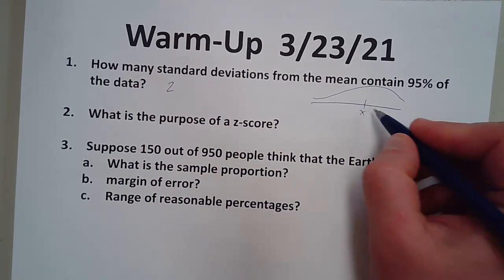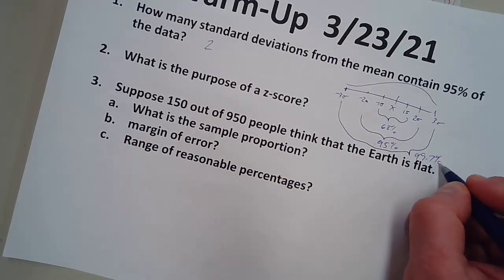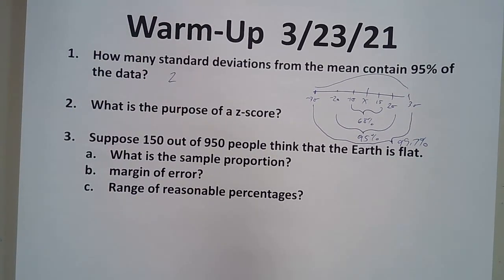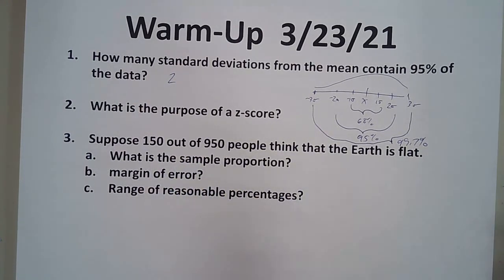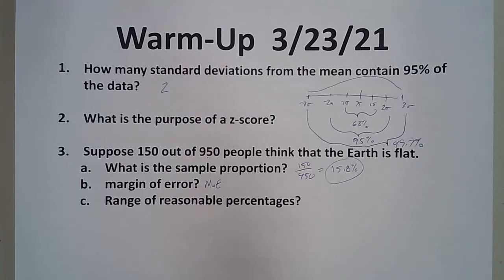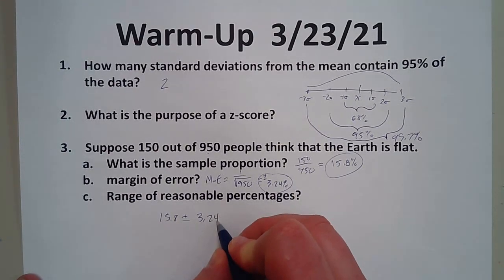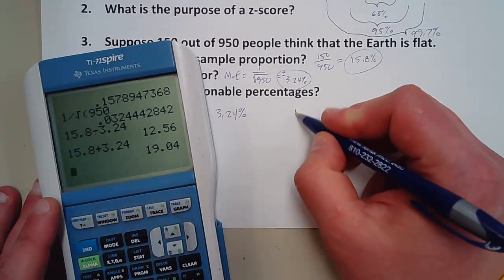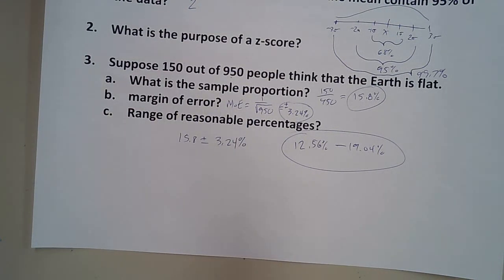Warm-up 3/23 HA2